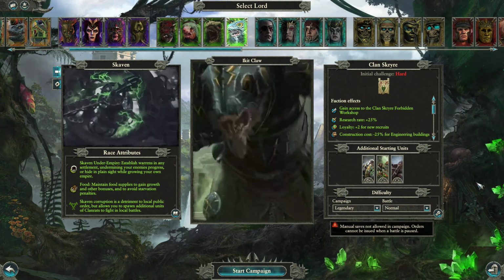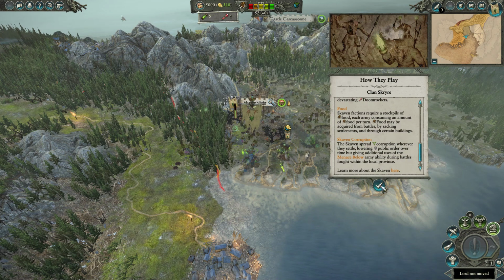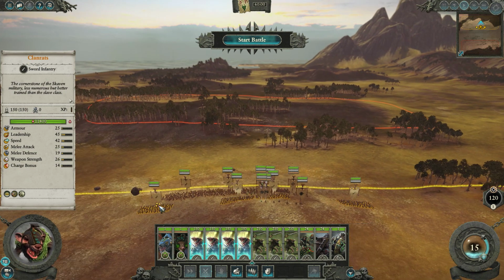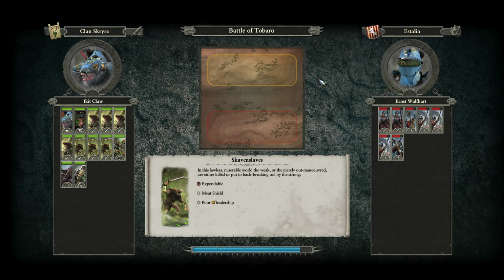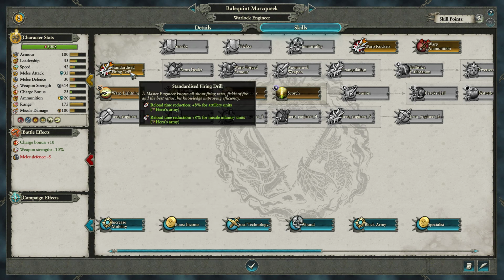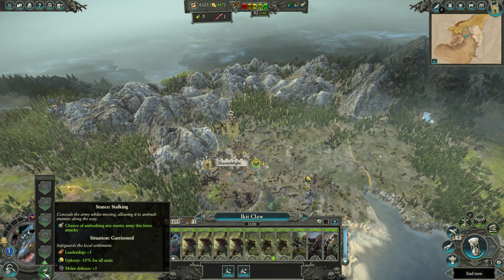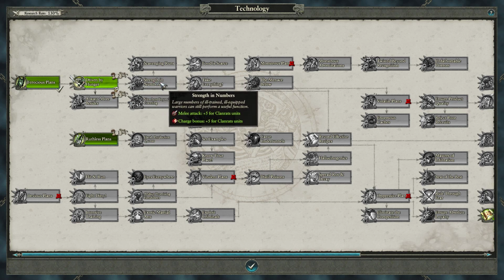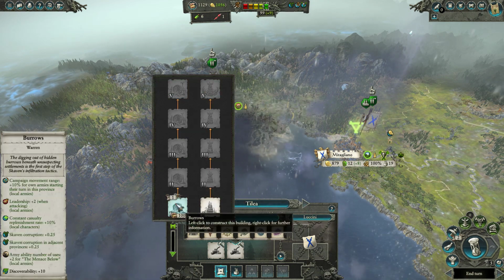Ikit SFO Legendary Campaign 1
Legendary Mortal Empires Playthrough. No cheating or manipulating the AI like Legend of Total War, but actual enjoyable gameplay instead.